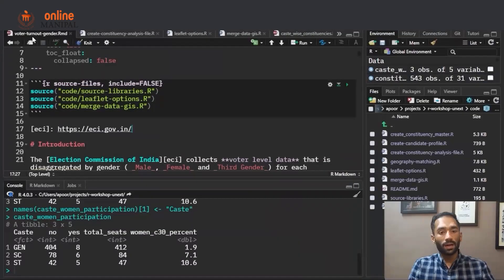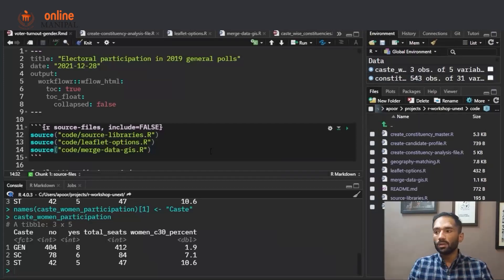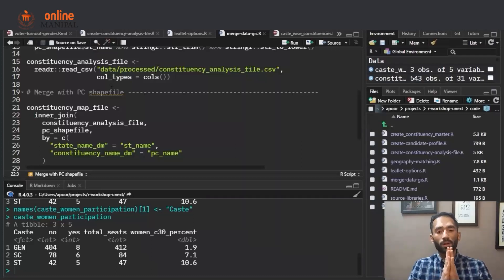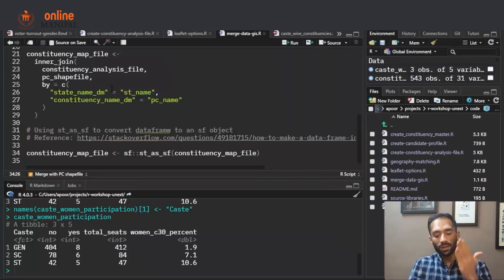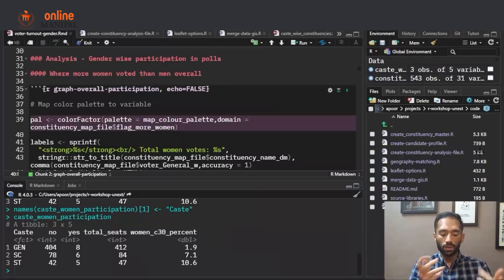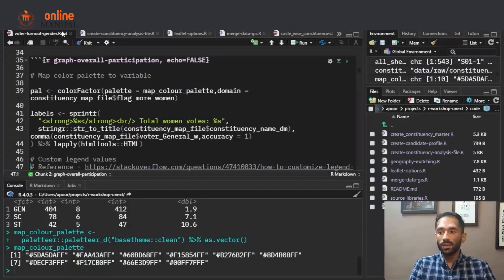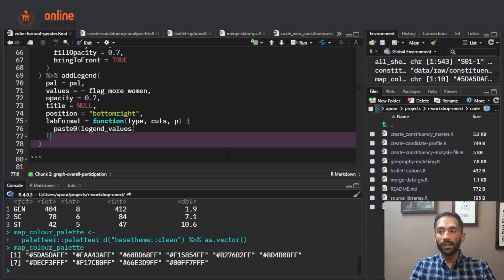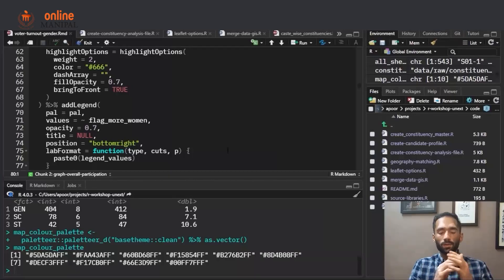Data Visualization with R: Writing Data Stories with R | Vol 2 | The Learning Lab | Online Manipal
Mastering Data Visualization with R: A Programming Journey 📊📈

📚 Join us in this educational YouTube video as we embark on a programming adventure to unlock the power of data visualization using the R language! Dive deep into the world of coding, data manipulation, and stunning visualizations that turn complex information into actionable insights.

🎯 In this video, you'll discover:

🖥️ Programming fundamentals in R for data analysis.
📊 Techniques for crafting compelling data visualizations.
💻 Real-world examples showcasing R's data visualization capabilities.
🚀 Tips and tricks to level up your data storytelling skills.

🌐 Whether you're a coding enthusiast, data analyst, or simply curious about the magic of R language, this video offers a comprehensive guide to becoming a data visualization virtuoso.

🔗 Ready to embark on a programming and data visualization journey with R? Let's make data come alive with the power of R! 🚀📢